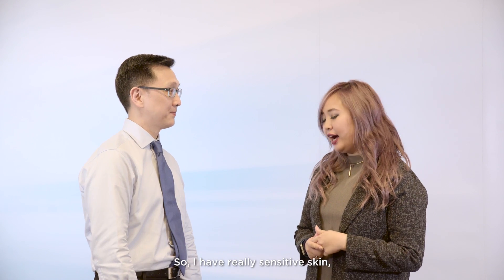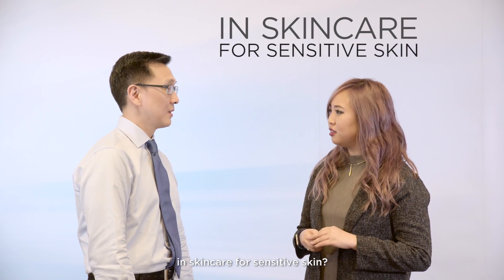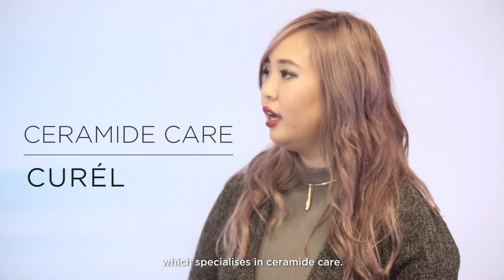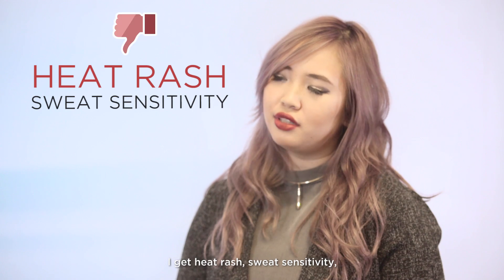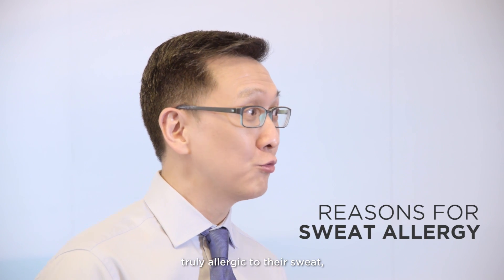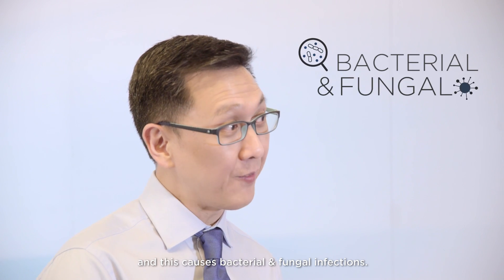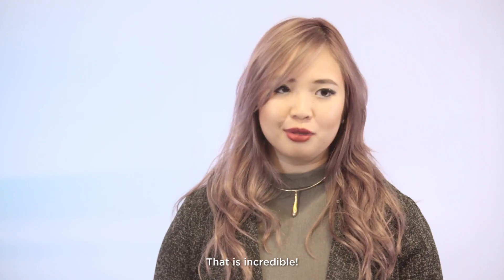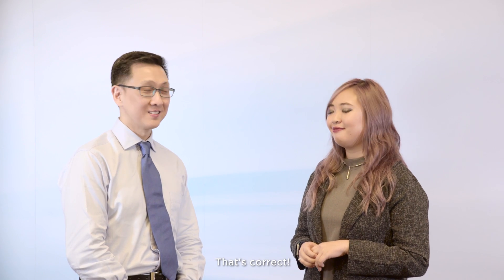Decode skin sensitivity with Dr Mark Tang (With Subs)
Jemma has always been suffering from sensitive skin – especially sweat sensitivity. Do you experience the same skin symptoms as her? Find out more about the causes, symptoms and tips, from her interview with  Dr Mark Tang.